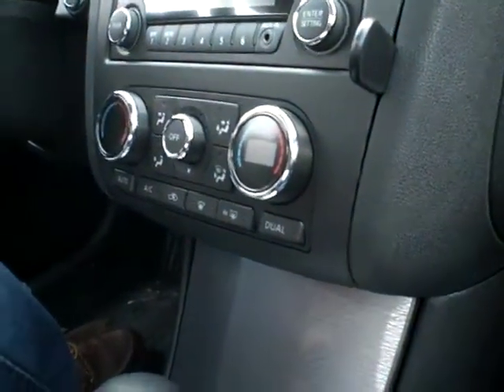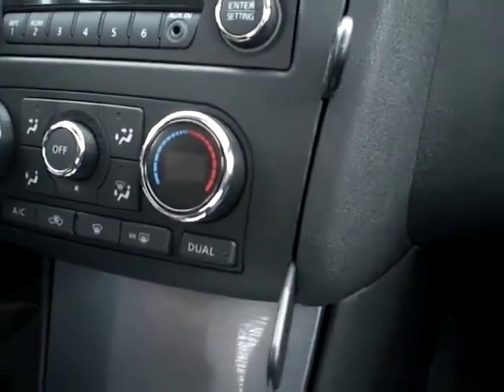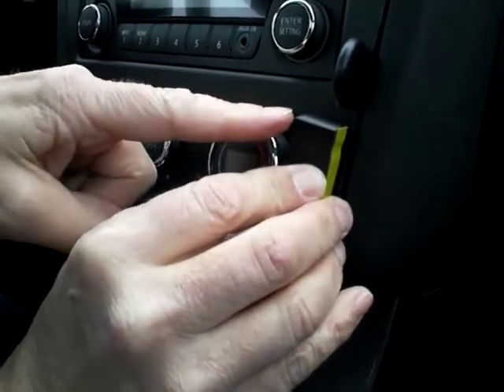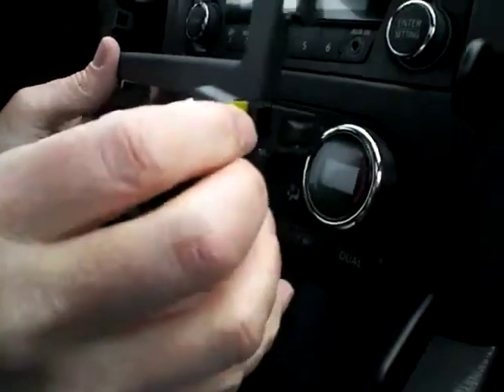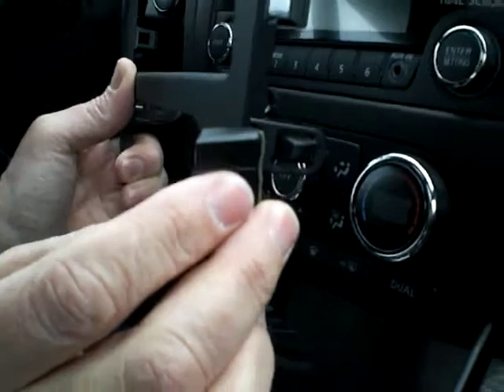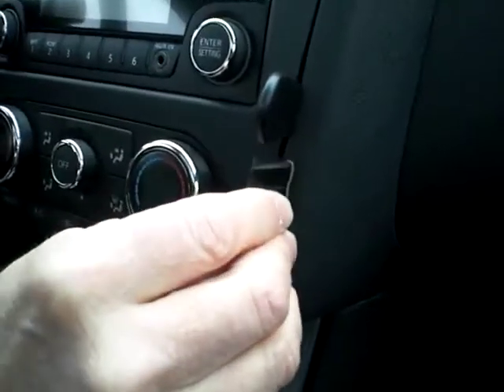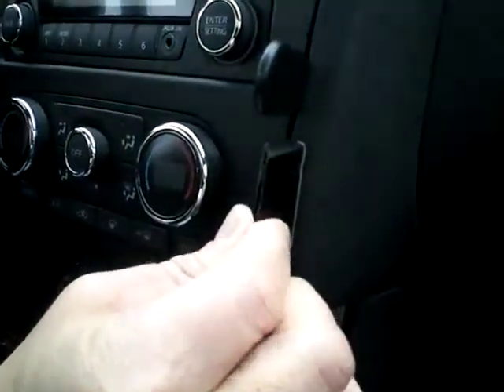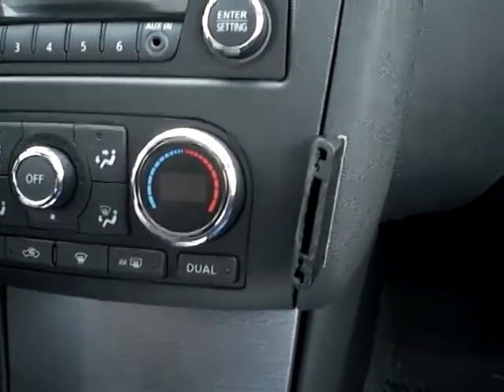ProClip USA Angled Mount 2007 - 2012 Nissan Altima 854038